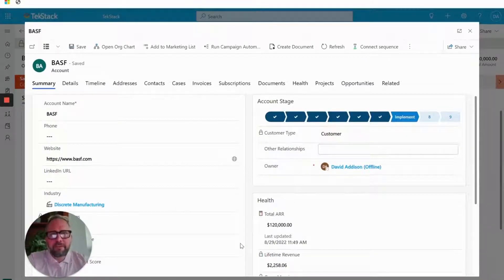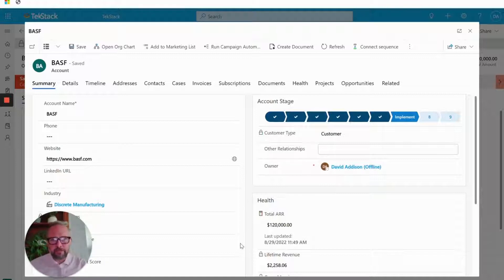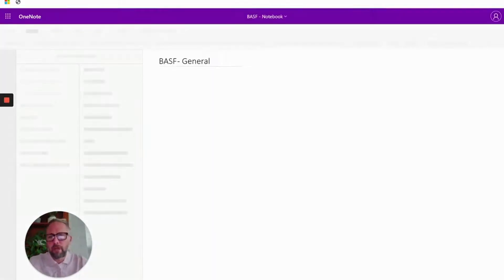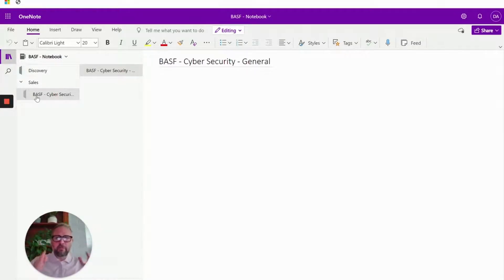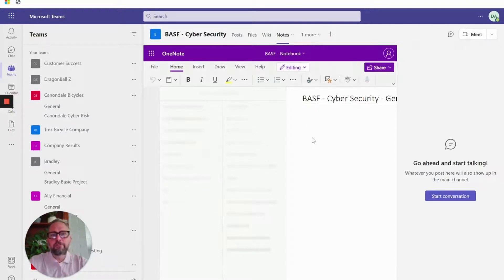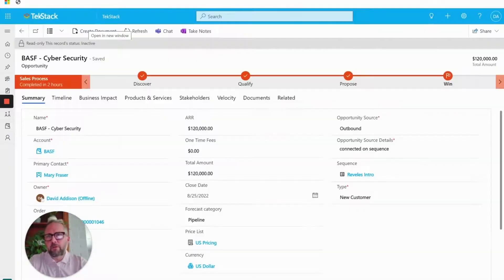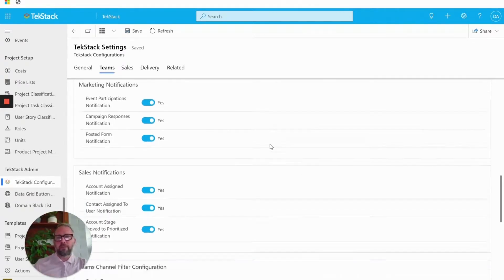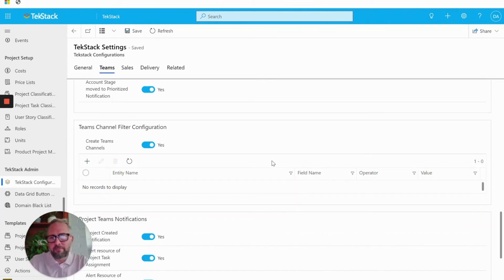Document management and collaboration for B2B SaaS companies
B2B Software companies see lots of great information captured in discovery or pre-sale conversations, and on a successful close, all that information needs to handed to the services team. The problem is that all this useful information is usually scattered across various files in different locations and leads to a full experience for your customer.

Marc DiGiorgio shows how TekStack brings together all these amazing tools from Microsoft including OneNote, SharePoint, Teams, and brings them all together within your CRM platform.

00:00 Introduction
01:48 OneNote integration
02:50 Teams integration
04:00 SharePoint integration